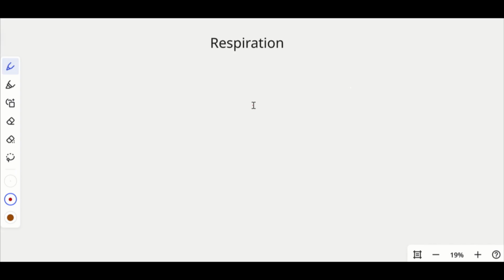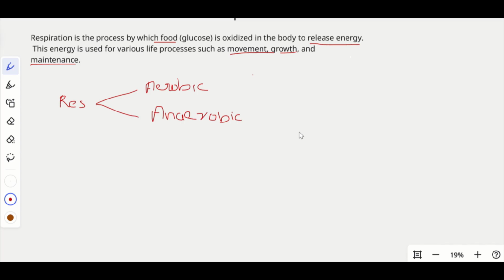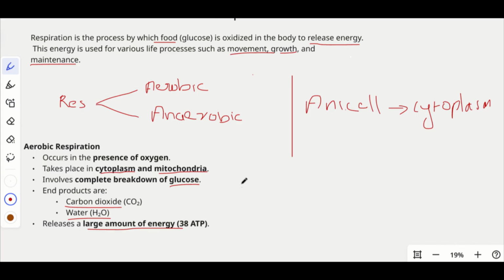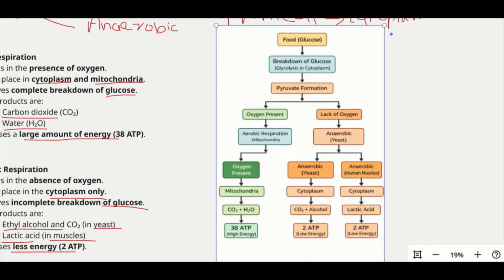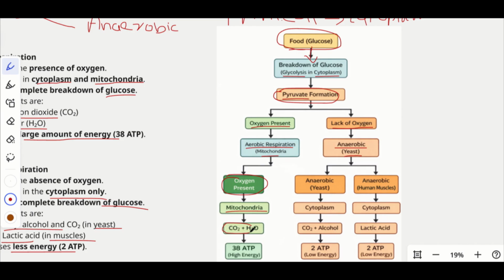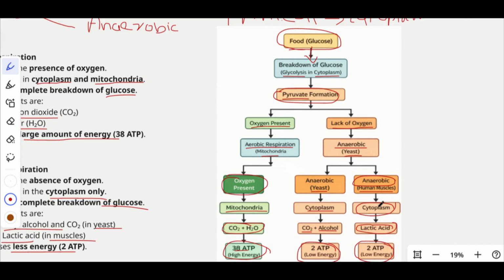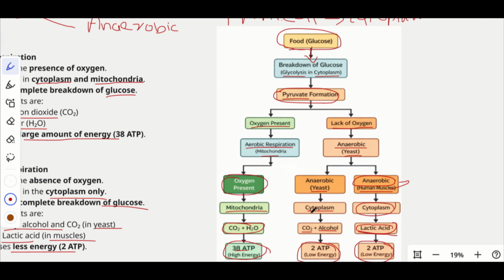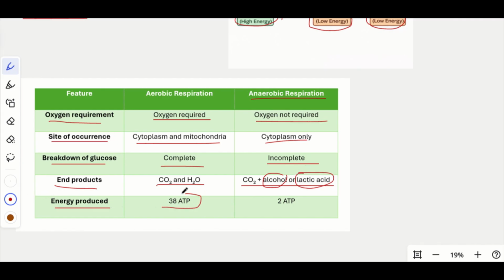Grade 10 Life process part 3 respiration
Grade 10 Biology | Life Processes Part 3: Respiration

In this video, we explain Respiration, an important topic from the chapter Life Processes (Class 10 Science). Learn how our body releases energy from food and how the respiratory system works in a simple and easy way.

Topics Covered:

• Aerobic Respiration
• Anaerobic Respiration
Breakdown of Glucose (Cellular Respiration)
Energy Production (ATP)

Simple explanation for quick revision
Important for board exams
Easy diagrams and concepts